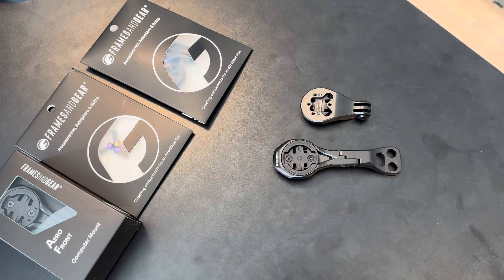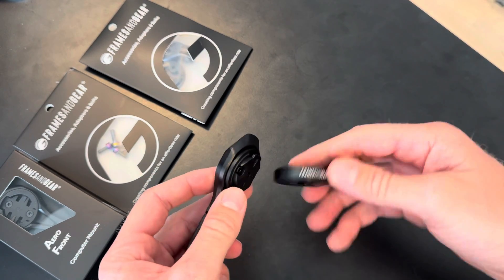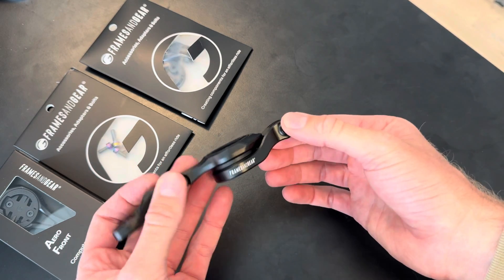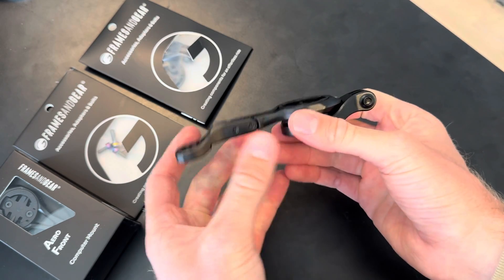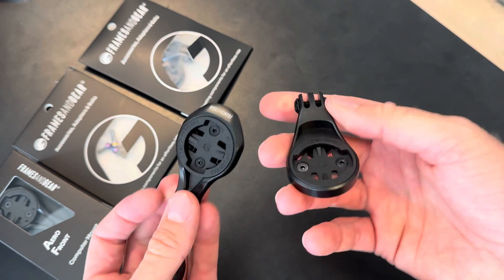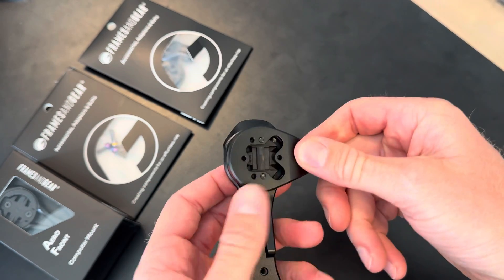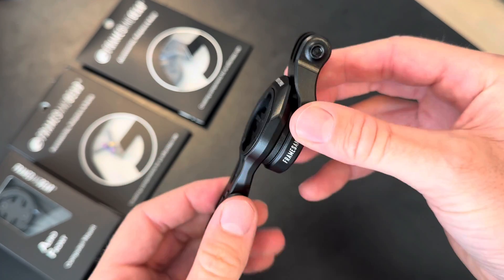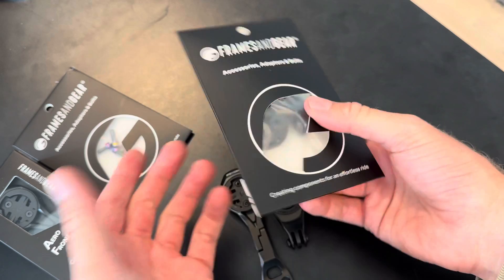Framesandgear Extended out front mount for GoPro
This video presents our new Framesandgear Extended out front mount for GoPro, made from one-cut CNC aluminum.

This out front version fits easily via a quick locking system, and places the GoPro or the light out in the very front of the computer mount. This also makes space for a bar bag.

The GoPro mount can can be fixed in different positions, and adds to all our CNC aluminum mounts. When fitting the GoPro Mount to one of our mounts, it is possible to add lights, a GoPro, external battery and other add-on devices.

Free international shipping is included in the price.

Our Instagram is, Framesandgear